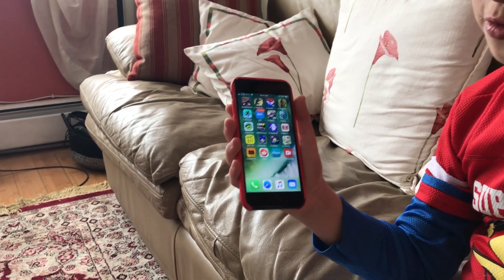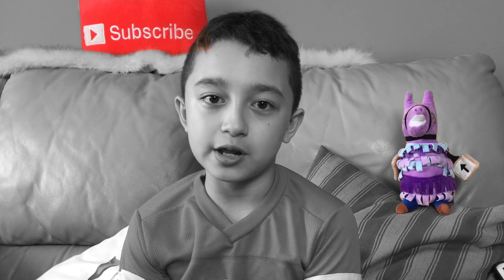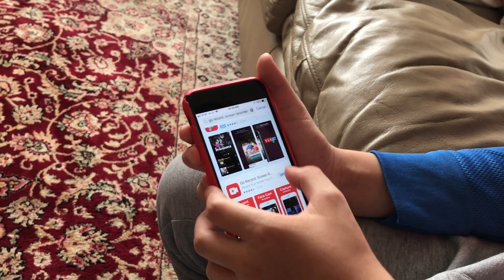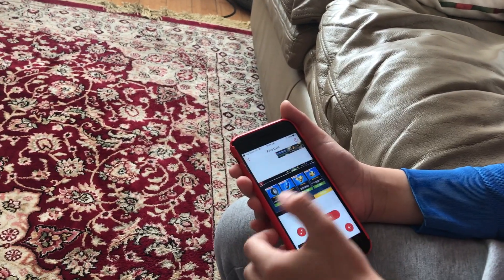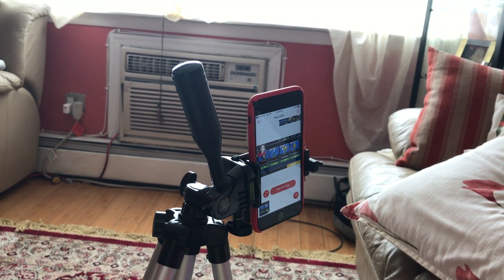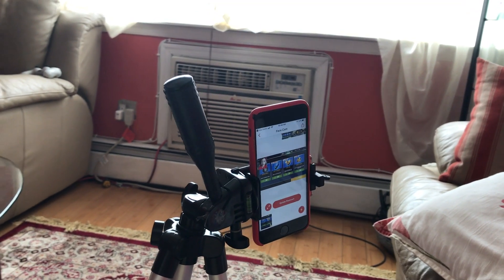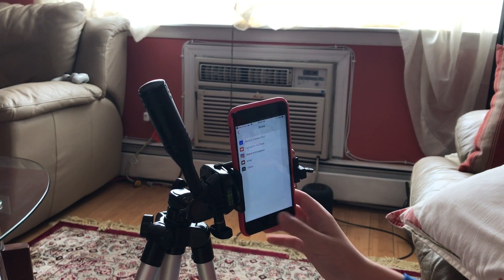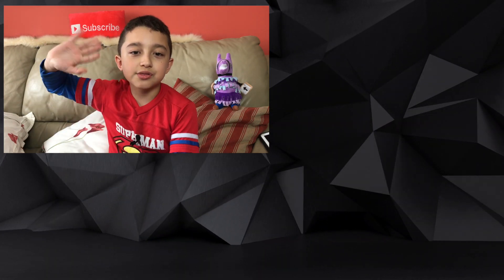iPad face cam tutorial . Add Face cam on Your iPad & iPhone to Your Videos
You can Actually Add Face cam without any Video editing app for free using Your actual iOS device's Camera .
So Let's say You wanna Record gameplay with Face cam , No problem .
First Record The Gameplay by Screen Recording Your iPad or iPhone's Screen , for Some games you may need to reduce Game Audio.
Once You're happy with The Length of Your Video Stop The Screen Recording.
Then Go to The App Store and Download This Face cam App : Go Record.
Then Open Go Record App , click Face cam.
it will ask You to Select Device Library Click it and Find Your Clip ( The Gaming Video )
Now The App will ask You to access Mic & Camera , Allow it.
Then it will put Your Face cam in The Middle of The Gameplay , Move it and Adjust The Size .
Once You're happy with The Face cam Size Click Start Recording.
Keep in Mind You're Gonna Be Watching Your Own Gameplay While Face cam Audio and Video is Recording so Act as If You're Playing The game.
Then Once Done it will Give You tHe Option to share so You could Save Your Gameplay face cam Video To Camera Roll or Even Share it Directly to Youtube , Instagram ETC.
So wether You're making iPhone face cam video or iPad face cam video this Tutorial should help